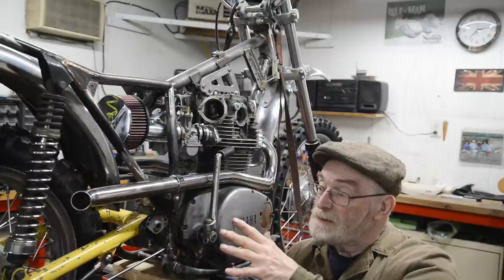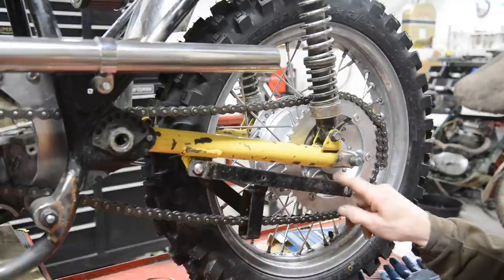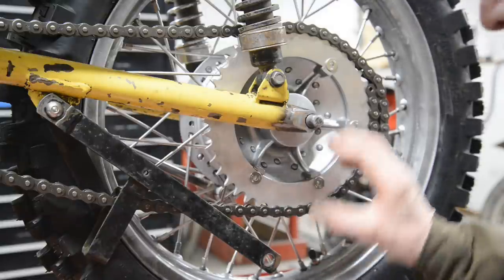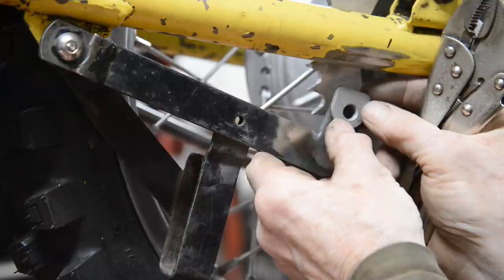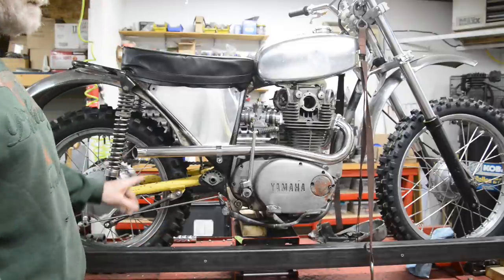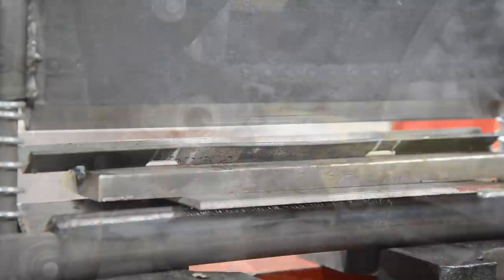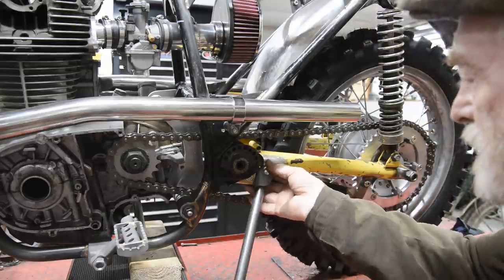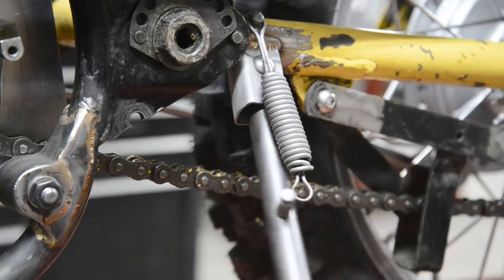650 YamBSAki Scrambler - Part Fifteen